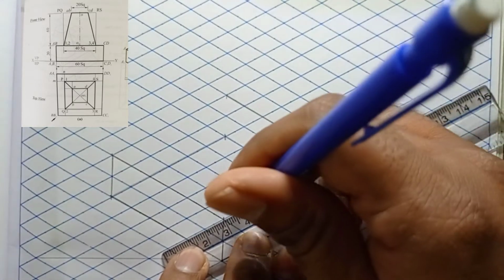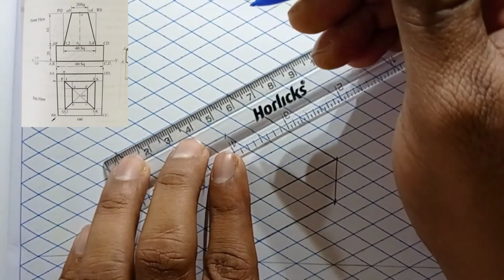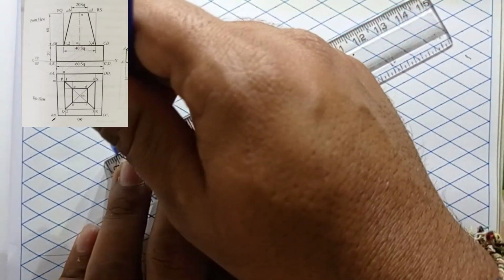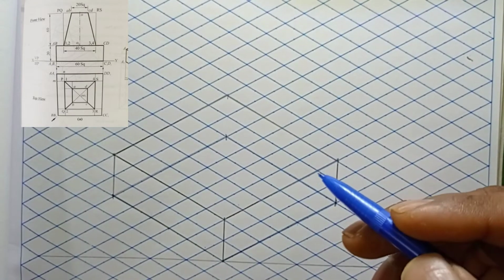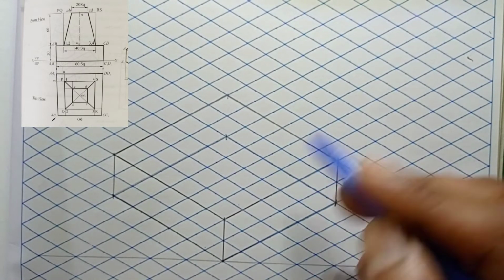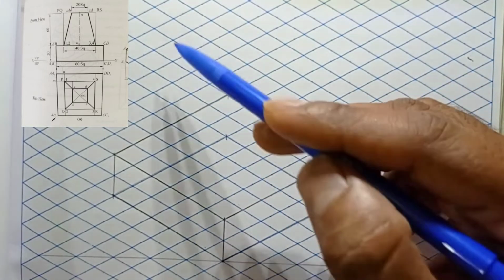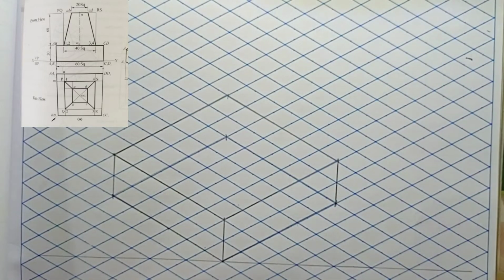Frustum of square pyramid on square slab/ ISO construction